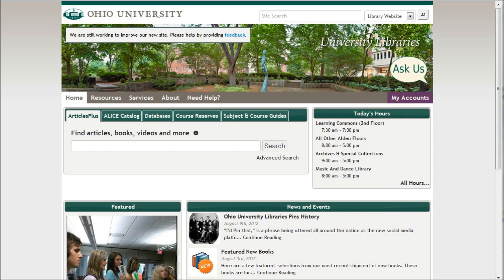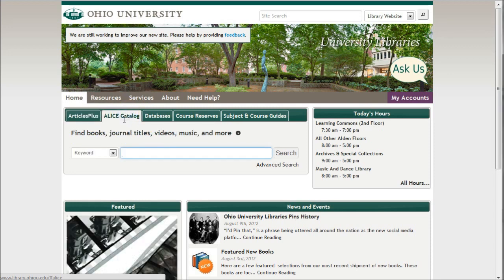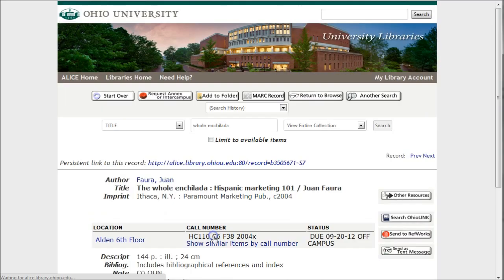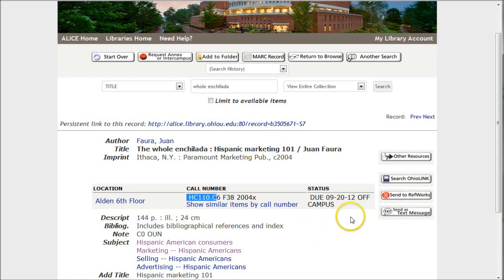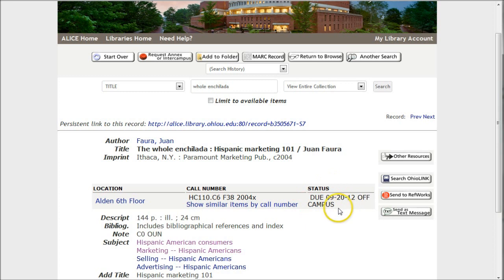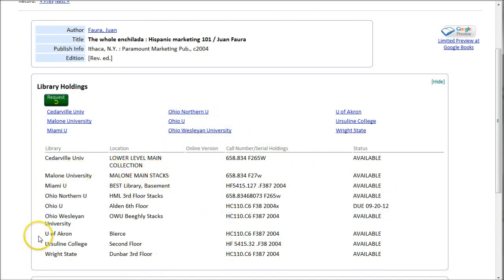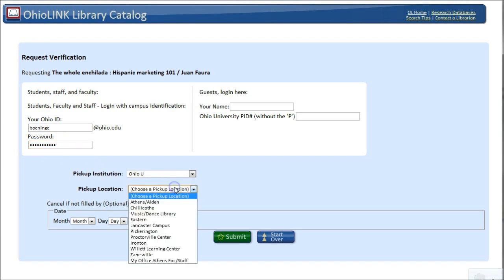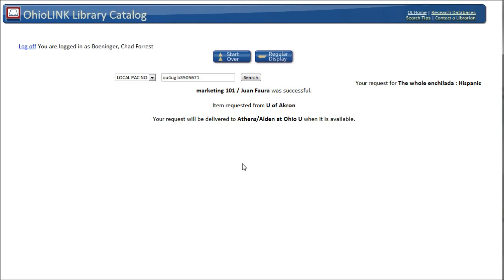How to search for a book by title in ALICE and request books from OhioLINK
This video demonstrates how to find a book in the ALICE catalog if you are looking for a specific title.  It also shows how to request the book from OhioLINK if Alden's copy is unavailable.